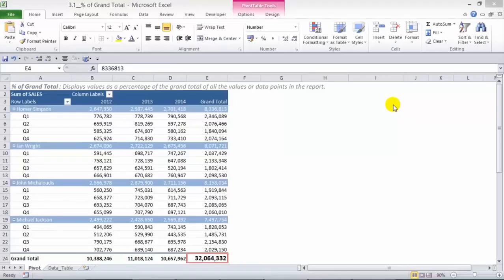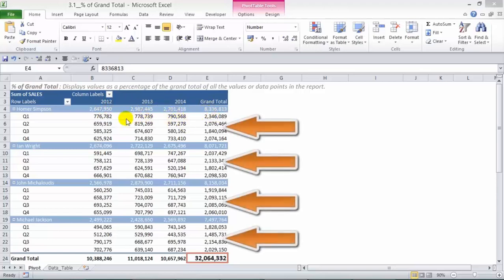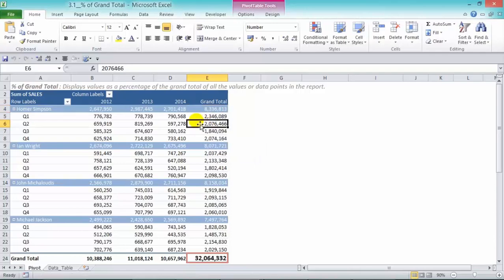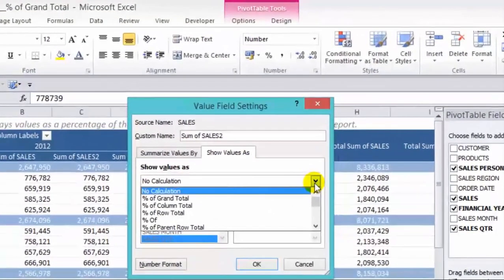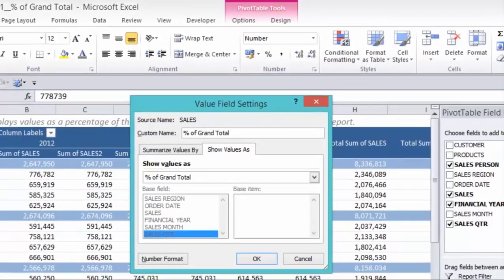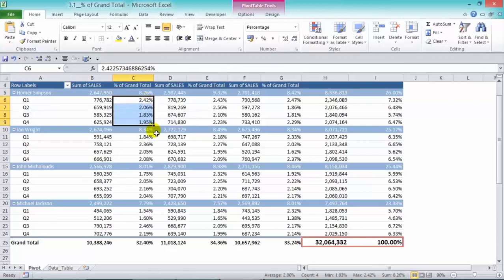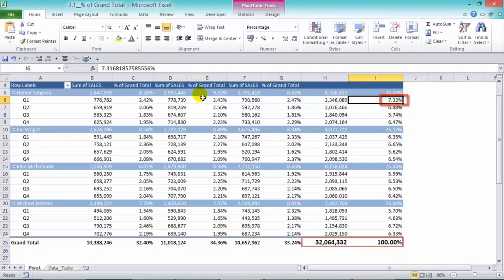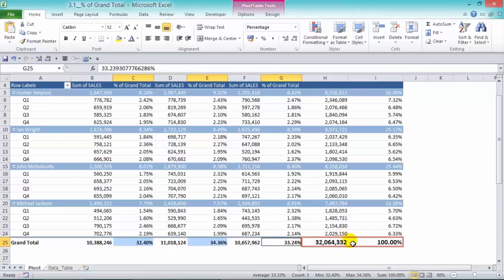Pivot Table: Show The Percent of Grand Total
Excel Pivot Tables have a lot of useful calculations under the SHOW VALUES AS option and one that can help you a lot is the PERCENT OF GRAND TOTAL calculation.
This option will immediately calculate the percentages for you from a table filled with numbers such as sales data, expenses, attendance, or anything that can be quantified.

👨‍🏫 MyExcelOnline Academy Online Excel Courses 👇
1,000 Microsoft Excel video training tutorials & support covering Formulas, Macros, VBA, Pivot Tables, Power Query, Power Pivot, Power BI, Charts, Financial Modeling, Dashboards, Word, PowerPoint, Outlook, Access, OneNote, Teams & MORE...

101 Most Popular Formulas Paperback on Amazon
101 Ready To Use Macros Paperback on Amazon
101 Best Excel Tips & Tricks Paperback on Amazon

Cheers,

JOHN MICHALOUDIS
Chief Inspirational Officer & Microsoft MVP